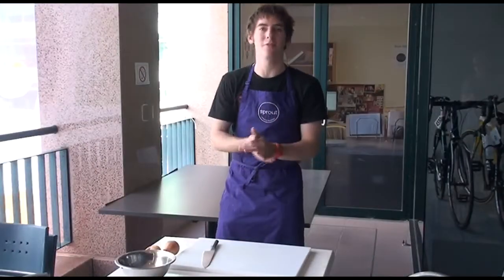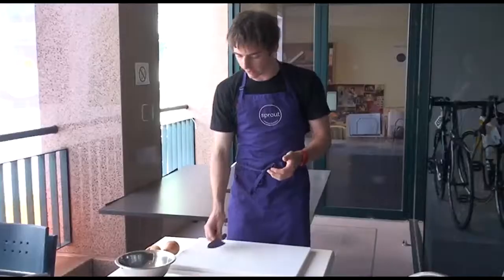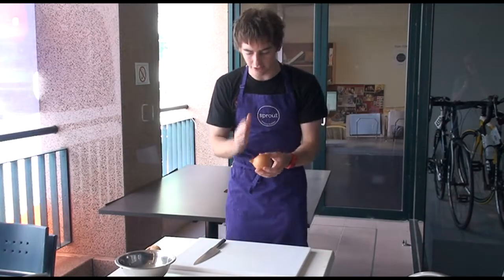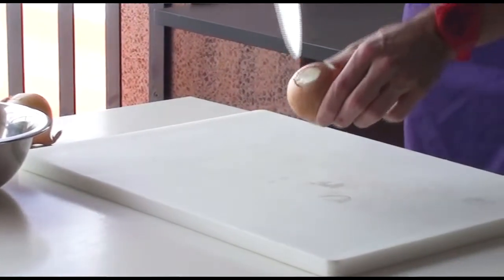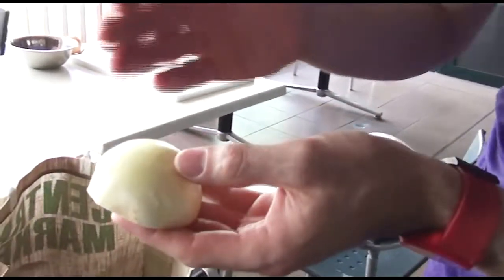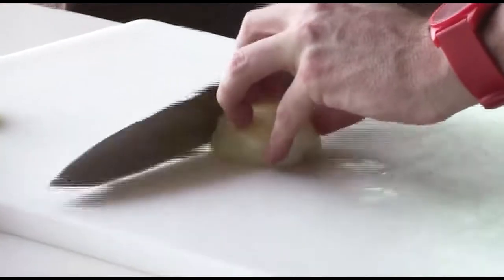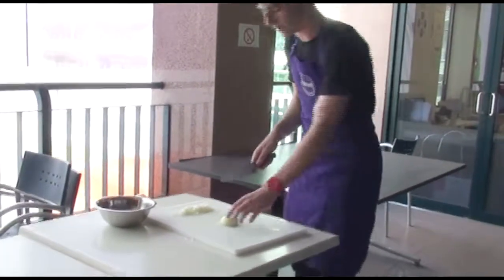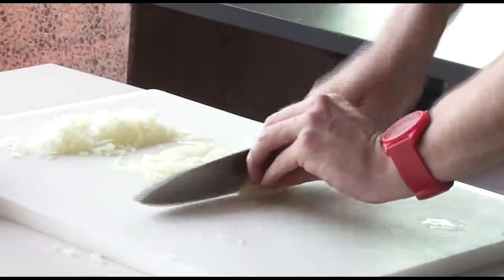Knife Tips with Callum Hann